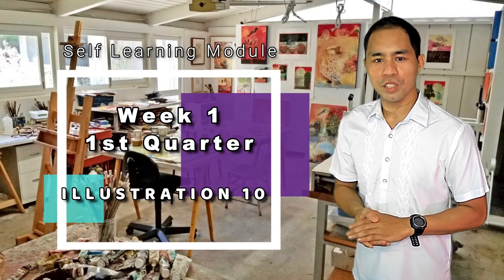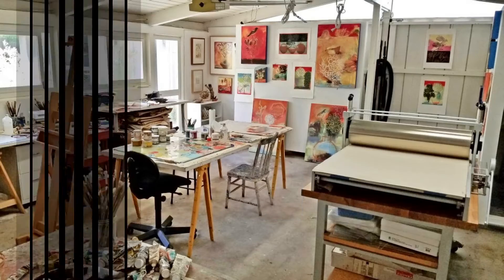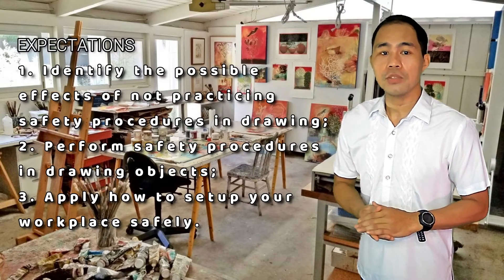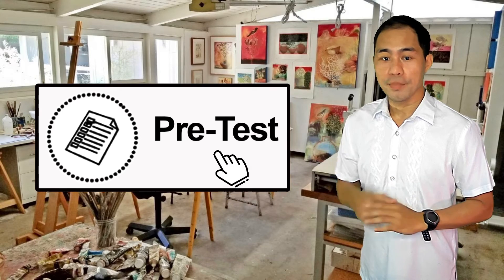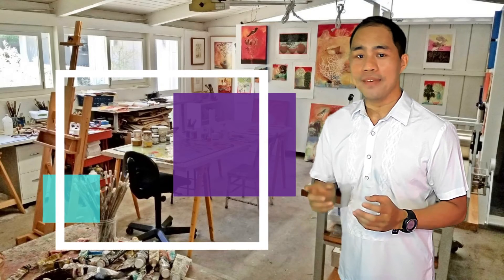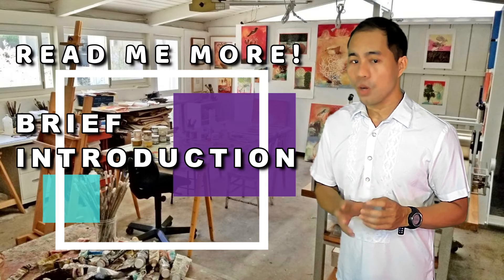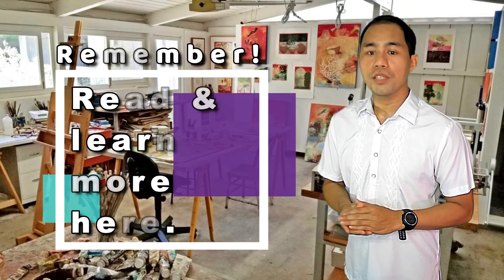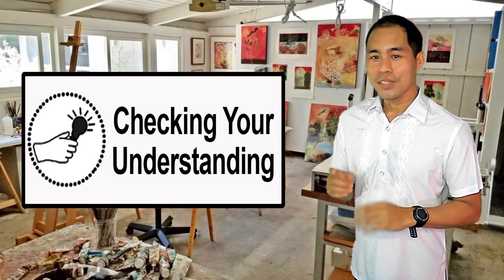Illust 10 W1 Q1